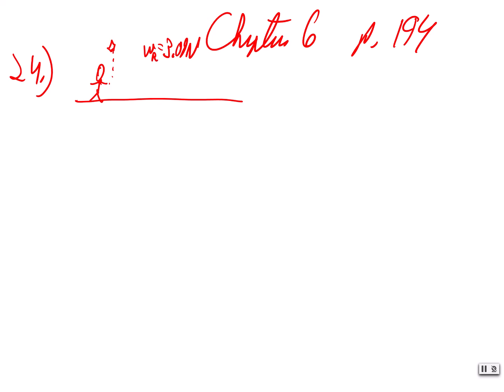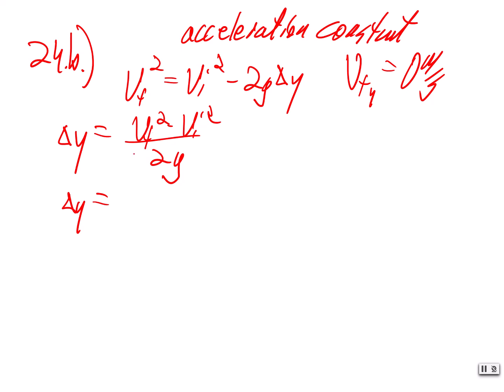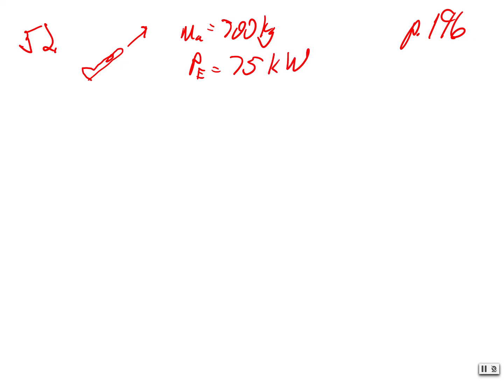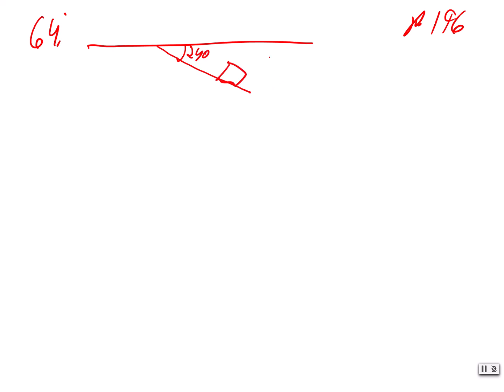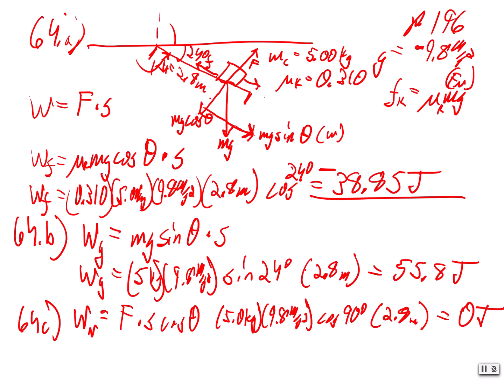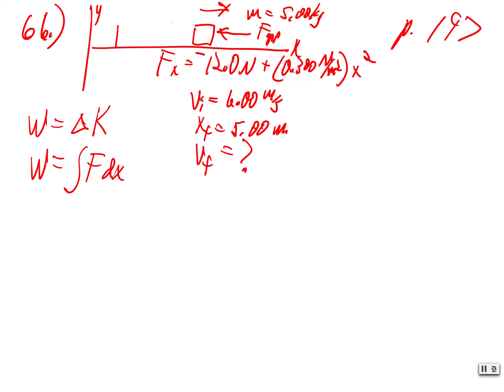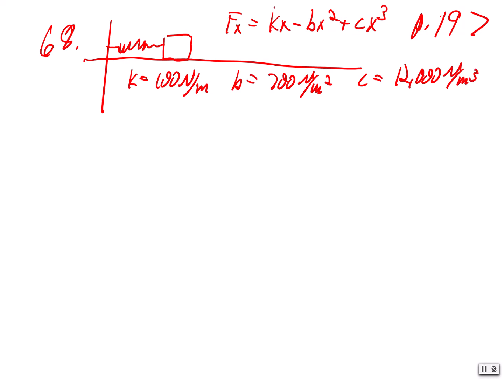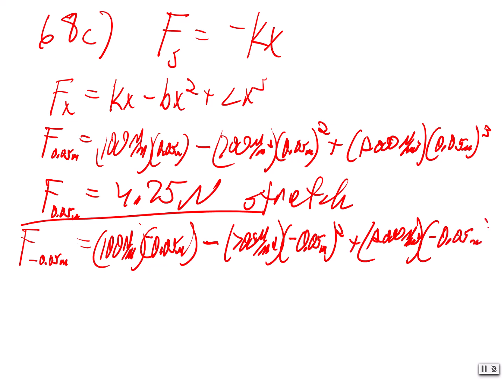Chapter 6 Problems 24 32 52 56 64 66 68